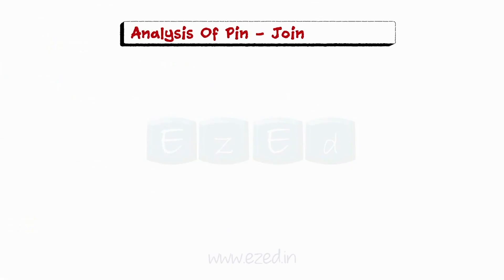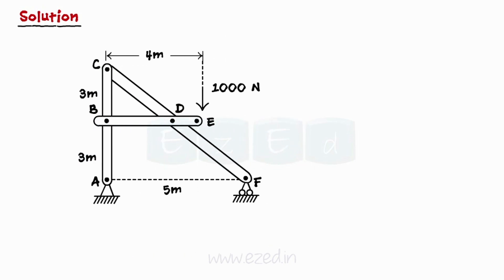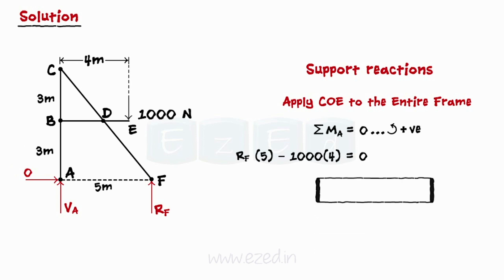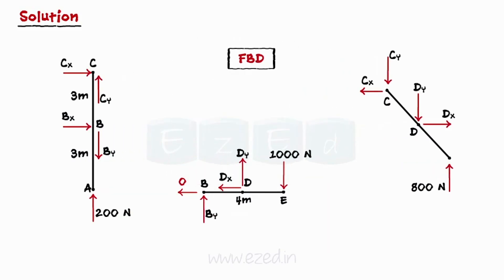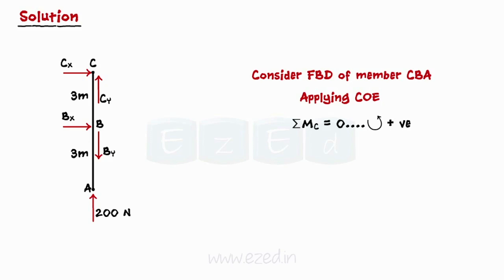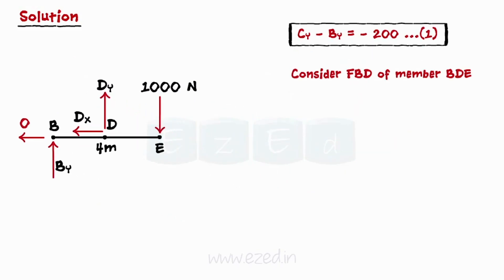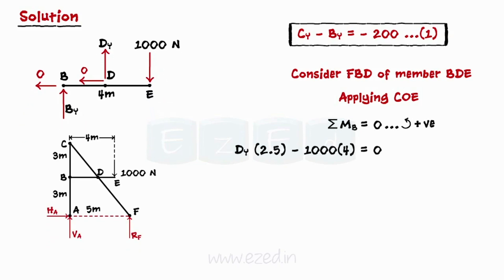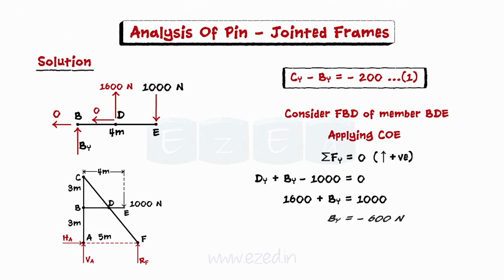SOLVED PROBLEM - PIN JOINT FRAME - Analysis Of Trusses And Frames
This EzEd video explains step by step process to solve a Pin Joint Frame problem.